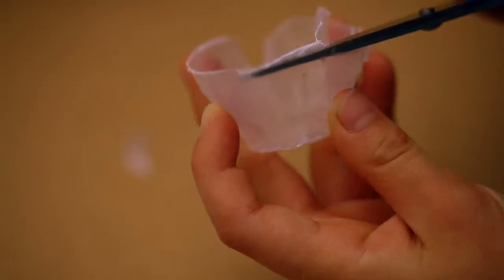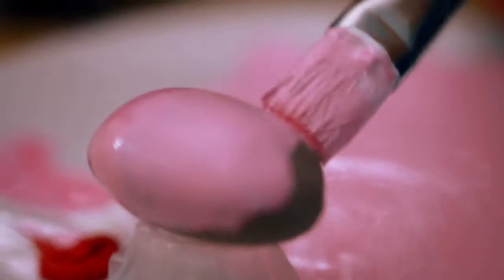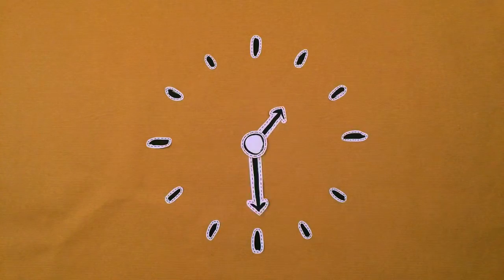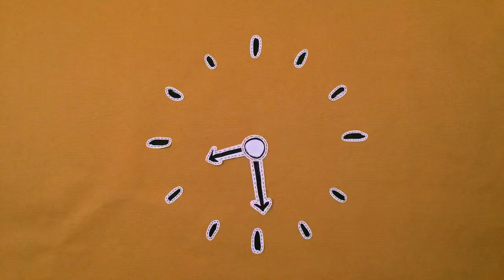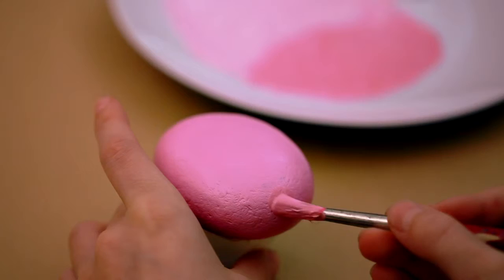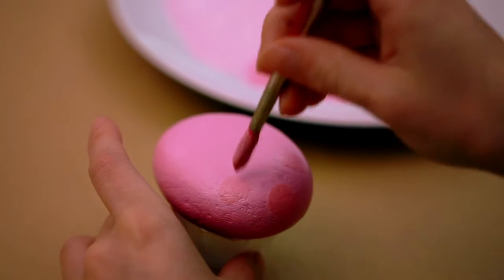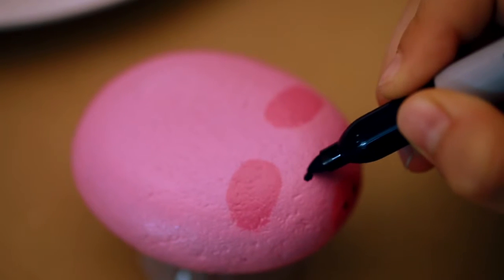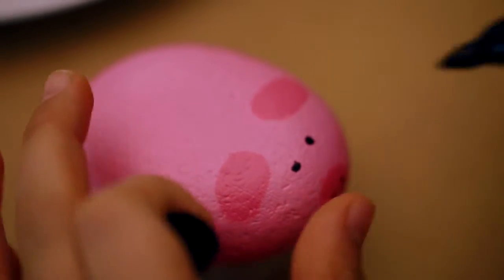Hands up! Pebble Pigs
Bring out the inner artist in your kids with these inspiring arts and craft videos. It’s time to get messy!